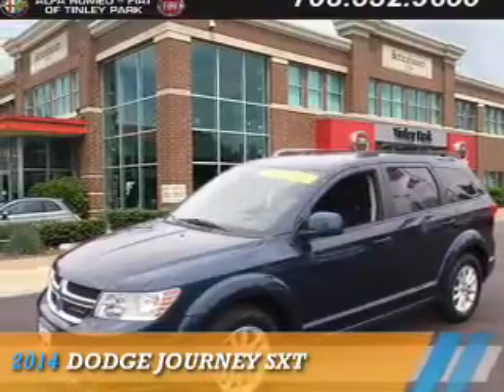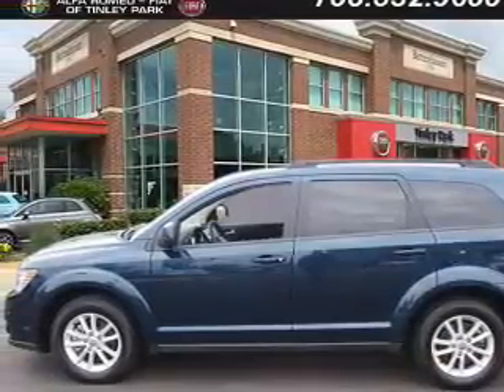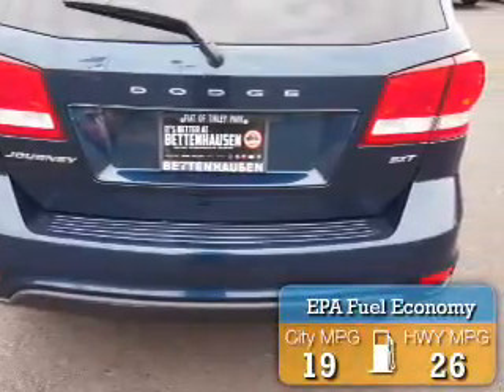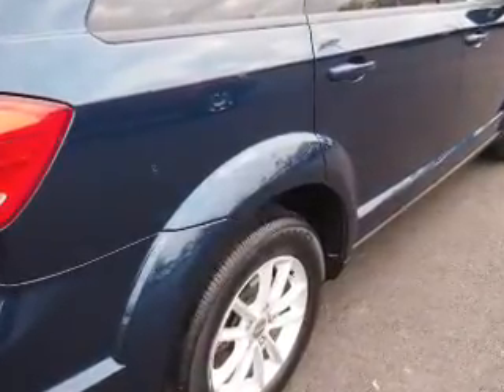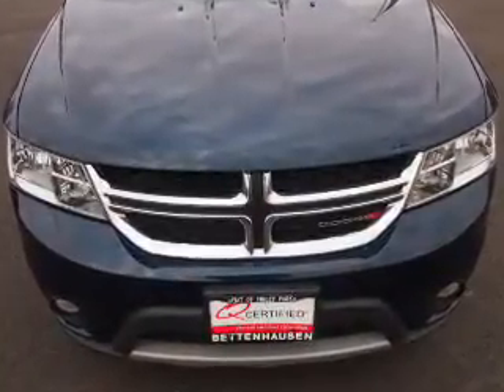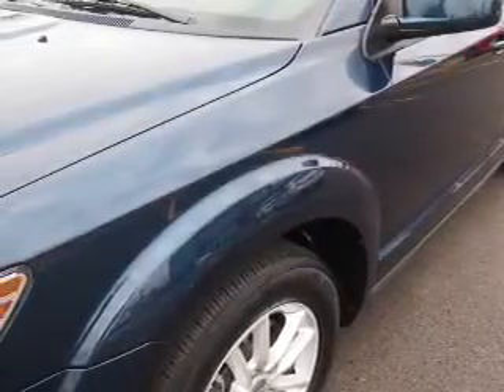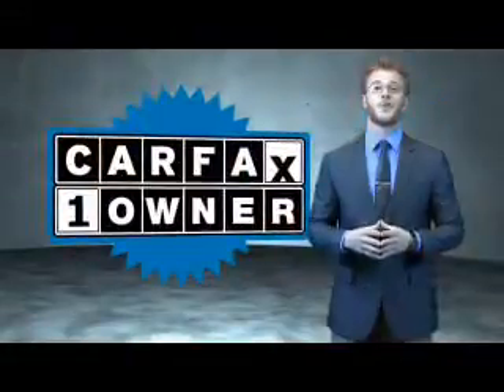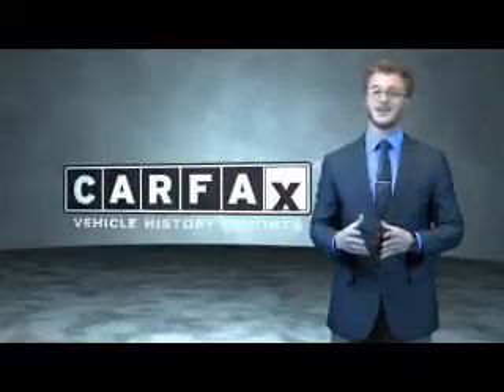2014 Dodge Journey F3867 - Tinley Park IL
Year: 2014
Make: Dodge
Model: Journey
Trim: SXT
Engine: 2.4 liter 4 cylinder FWD
Transmission: Automatic
Color: Blue
Mileage: 14003
Address:
17514 Oak Park AvenueTinley Park, IL 60477
VIN:3C4PDCBB8ET180339